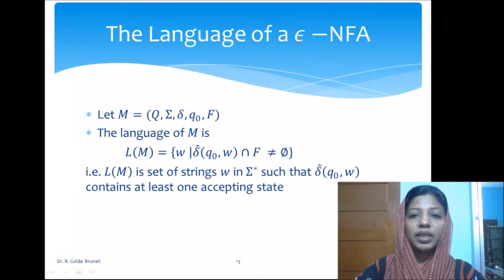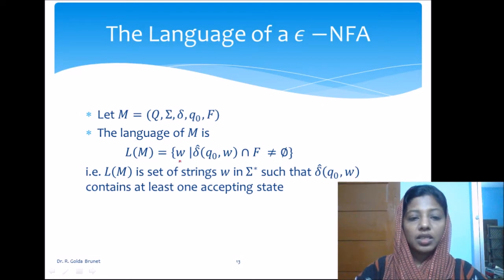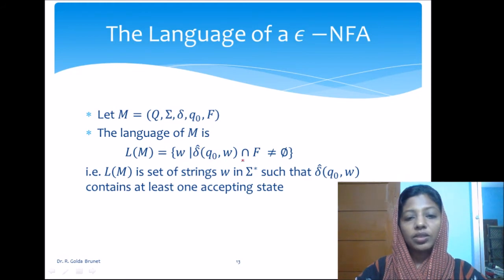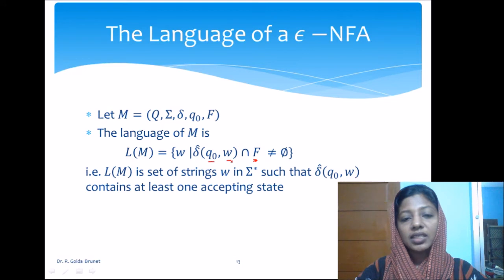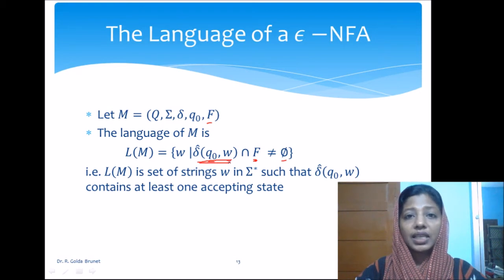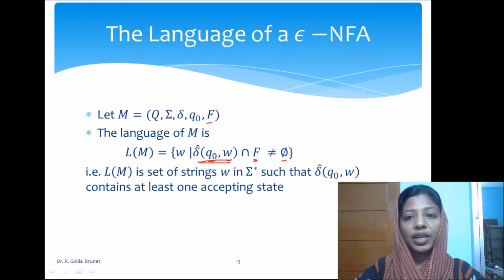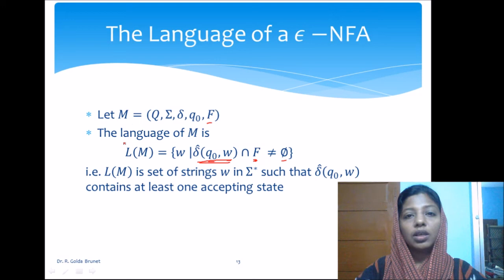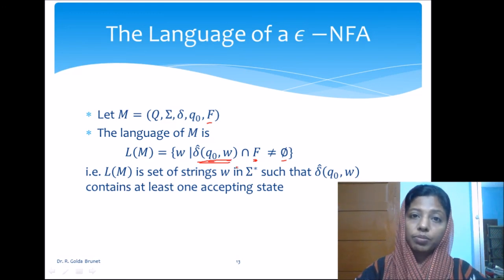Language of Epsilon-NFA